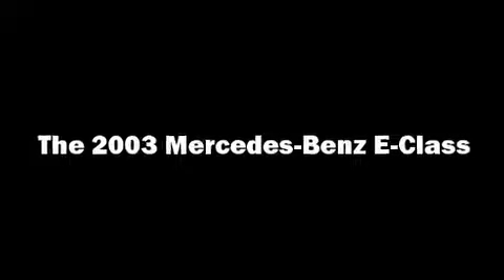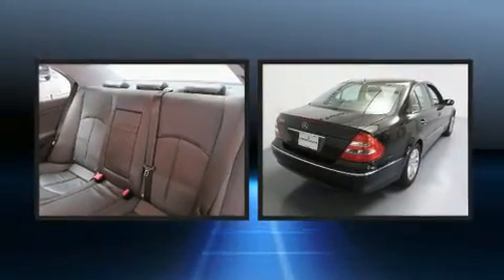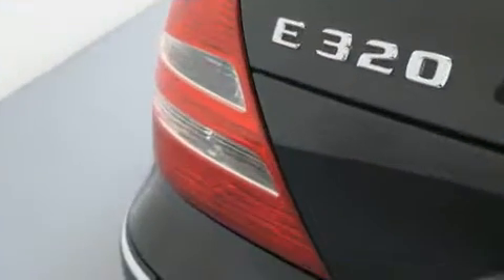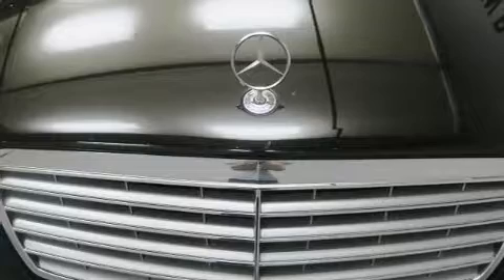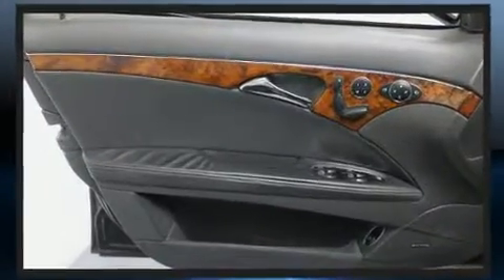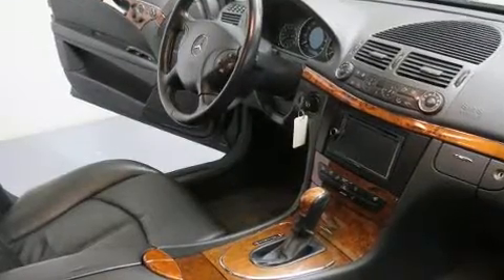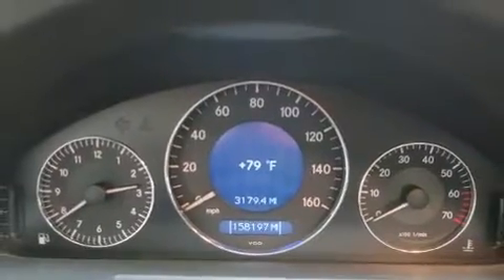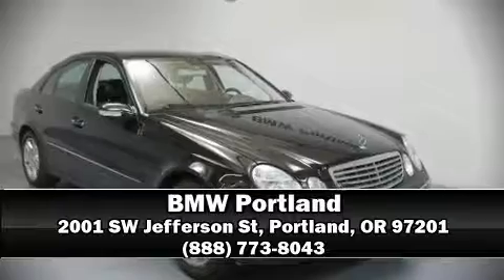2003 Mercedes-Benz E320W in Portland, OR 97201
BMW Portland
2001 SW Jefferson St

Come test drive this 2003 Mercedes-Benz E-Class. It features an automatic transmission, rear-wheel drive, and a 3.2 liter 6 cylinder engine. Mercedes-Benz prioritized comfort and style by including: adjustable headrests in all seating positions, a trip computer, an automatic dimming rear-view mirror, automatic dimming door mirrors, front fog lights, rain sensing wipers, and remote keyless entry. Mercedes-Benz ensures the safety and security of its passengers with equipment such as: head curtain airbags, front and rear side impact airbags, traction control, brake assist, a security system, an emergency communication system, and 4 wheel disc brakes with ABS. Various mechanical systems are monitored by electronic stability control, keeping you on your intended path. Our knowledgeable sales staff is available to answer any questions that you might have. They'll work with you to find the right vehicle at a price you can afford. We are here to help you.